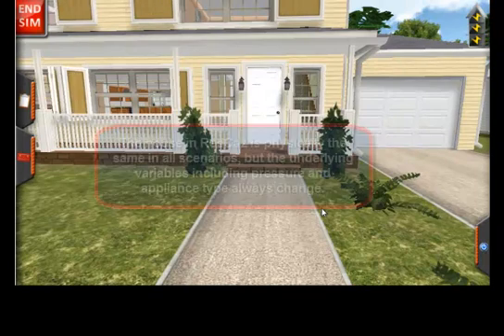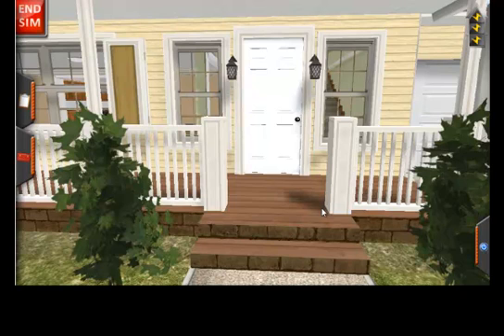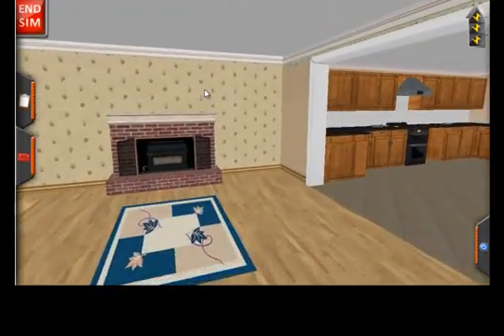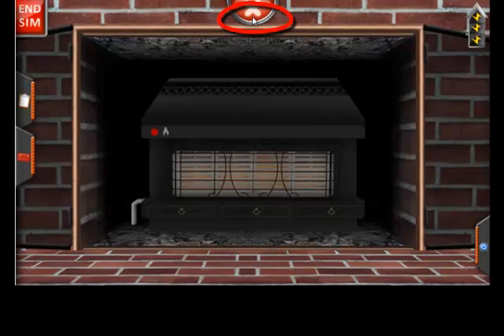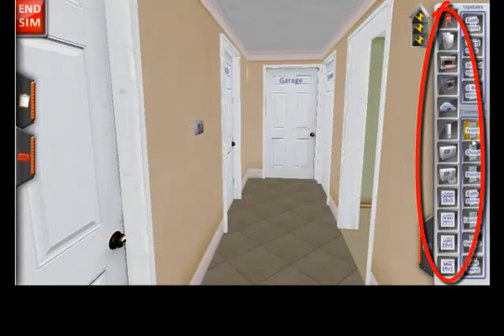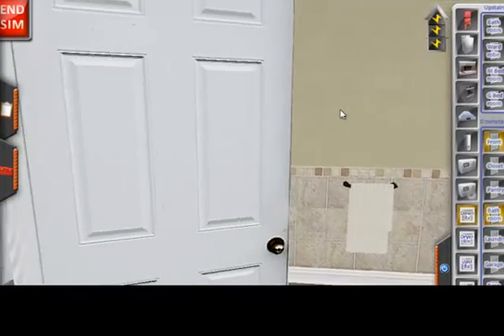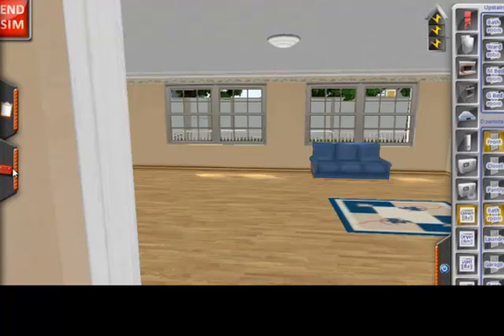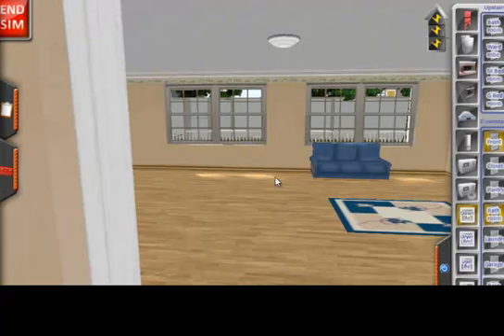ResCaz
Interested in designing a 3D simulated exam and training environment for your company?

ResCaz is a simulated practical exam and robust training tool used to master RESNET combustion safety procedures and understanding. Designed to increase exposure to the variables raters run into on the job, and decrease the training time, ResCaz mimics on the job activities and simulates numerous scenarios raters run into on a daily basis. .